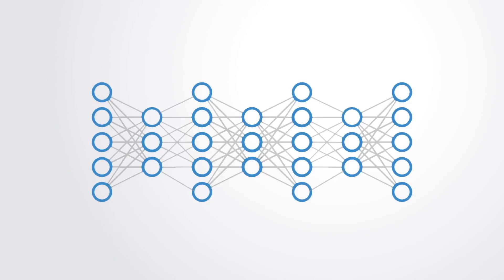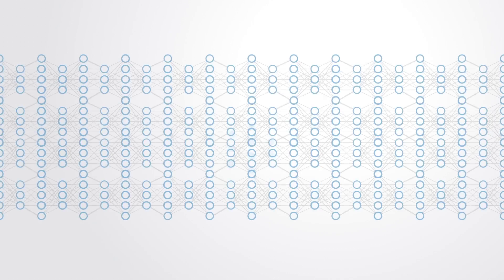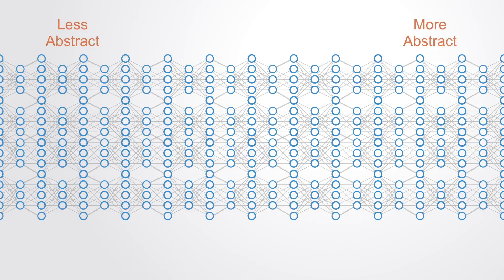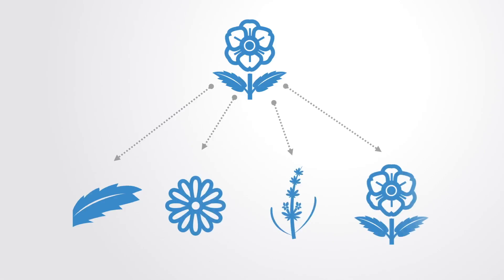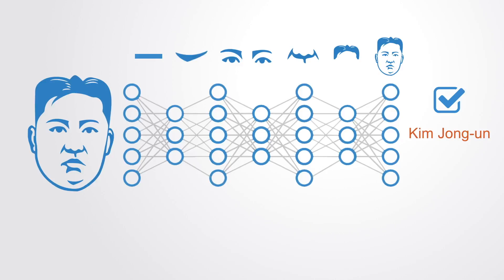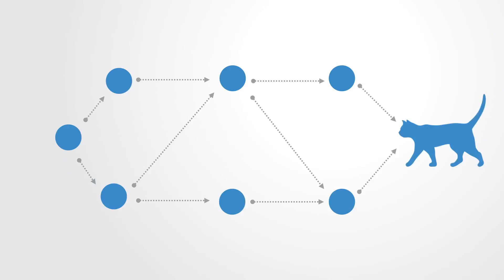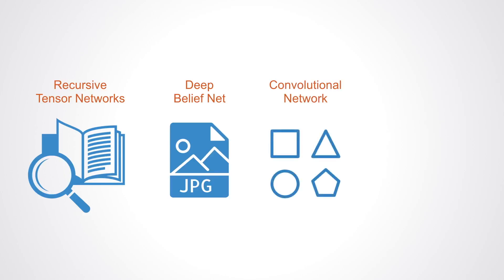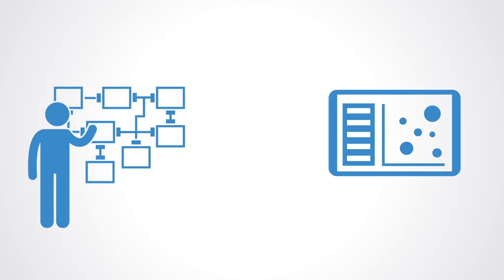What is Deep Learning ? | Introduction to Deep Learning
Deep nets are the current state of the art in pattern recognition, but they build upon a decades-old technology of neural networks talked about in the past module. Deep learning is a machine learning method based on neural networks. What distinguishes deep learning from the more general approach of neural networks is its use of multiple layers within the network to represent different levels of abstraction. Deep learning algorithms use a cascading structure with multiple layers of nonlinear processing units for feature extraction and transformation. Each successive layer uses the output from the previous layer as input. In this way, they learn multiple levels of representation that correlate to different levels of abstraction.
Video Source info ::::
Category
Science & Technology